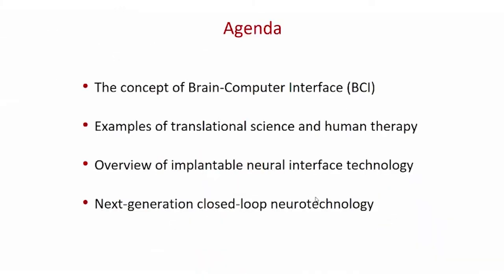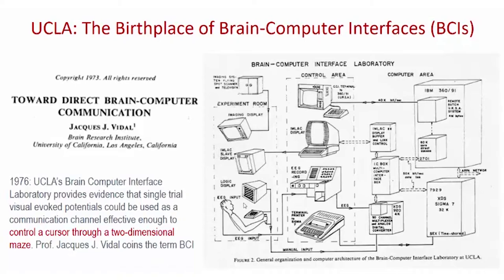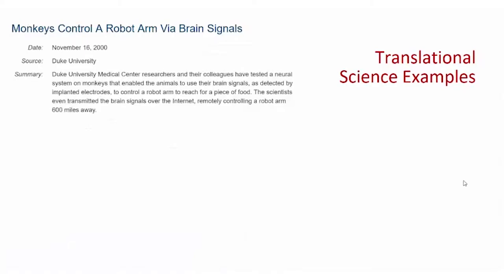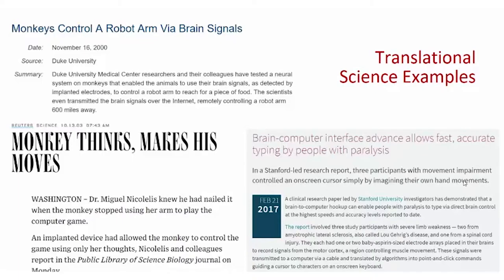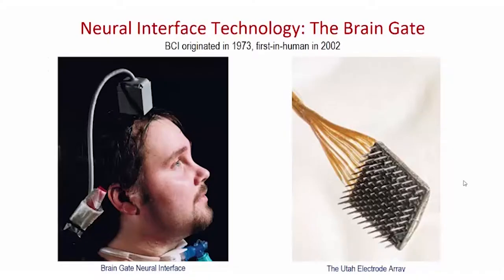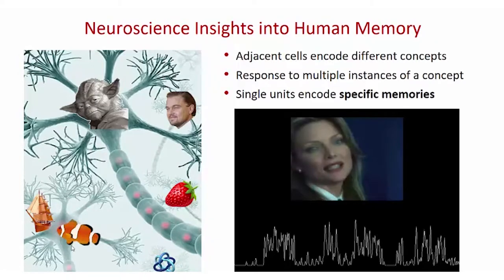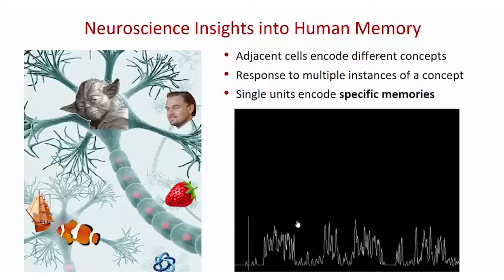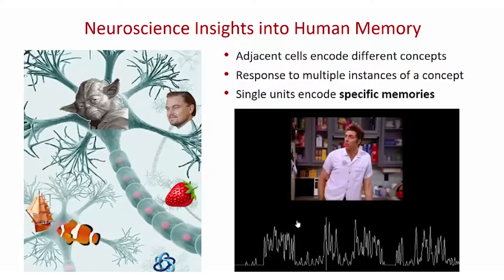SSCS VLSIedu2019 - "Introduction to Neural Interfaces" - Presented by Dejan Markovic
Abstract: Facing a growing number of patients with neurological disorders, there are only limited therapeutic pharmacological measures which provide only temporary and mild amelioration of the devastating symptoms of these disorders. The use of electrical stimulation of the brain is a treatment option for patients with severe treatment-resistant disorders. Current deep-brain stimulation (DBS) approaches are hindered by inadequate technology that is low-precision and bulky, power-inefficient, and of limited diagnostic utility. The seminar will discuss neural interface technologies and their translation to clinical applications. Brain Computer Interface (BCI), which originated at UCLA in 1973, introduced fundamental concepts that are still in use today. Clinical research in human memory, and neural interfaces for treatment of deafness, Parkinson’s disease and movement disorders, blindness, and epilepsy will be discussed. The need for high-precision, minimally invasive and clinically efficient technologies presents opportunities in neural interface and data analytics technologies, for medical and non-medical social good.

Bio:  Dejan Marković is a Professor of Electrical and Computer Engineering at the University of California, Los Angeles (UCLA). He completed the Ph.D. degree in 2006 at the University of California, Berkeley, for which he was awarded 2007 David J. Sakrison Memorial Prize. His current research is focused on implantable neuromodulation systems, domain-specific compute architectures, and design methodologies. Dr. Marković co-founded Flex Logix Technologies, a semiconductor IP startup, in 2014, and helped build foundational technology of Ceribell, a medical device startup. He received an NSF CAREER Award in 2009. In 2010, he was a co-recipient of ISSCC Jack Raper Award for Outstanding Technology Directions. He also received 2014 ISSCC Lewis Winner Award for Outstanding Paper.